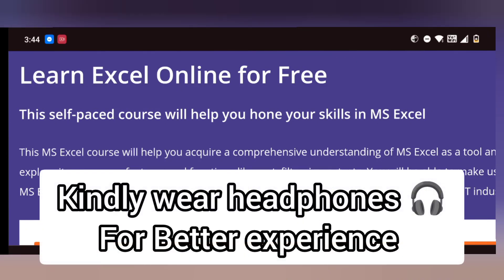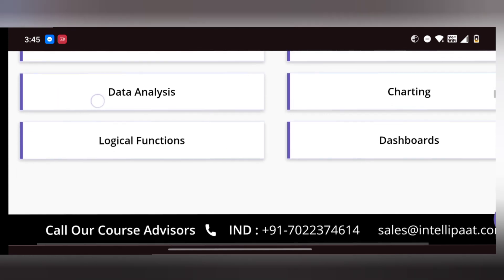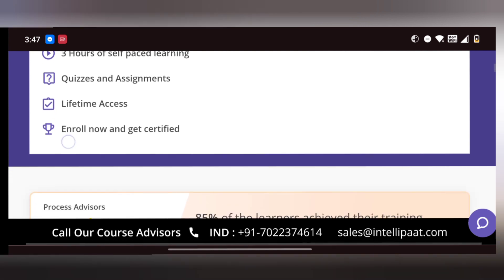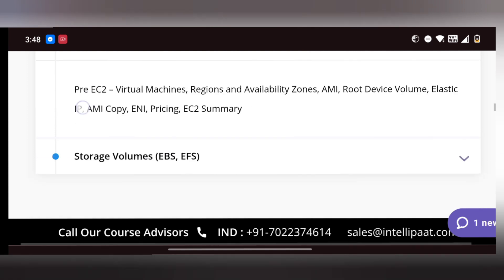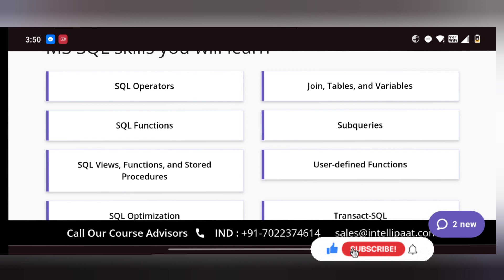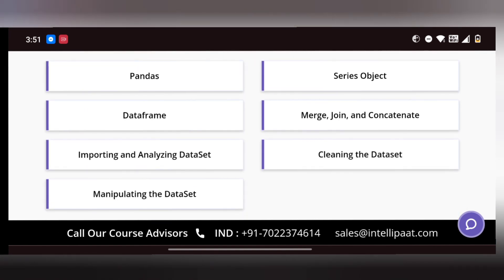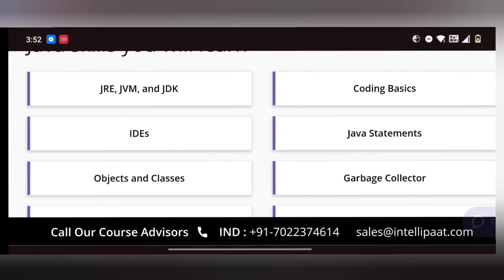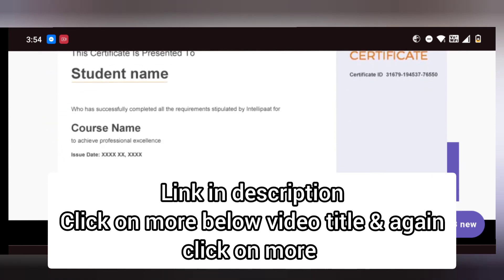FREE ONLINE COURSES WITH CERTIFICATES ✅| JAVA, PYTHON, AWS, SQL, AI,EXCEL ETC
POWERFUL LEARNING IS NOT RESPONSIBLE FOR ANY CONVERSATION BETWEEN THE PROVIDER AND AUDIENCE. THIS CHANNEL IS ONLY ANNOUNCING THE OPPORTUNITIES AVAILABLE.